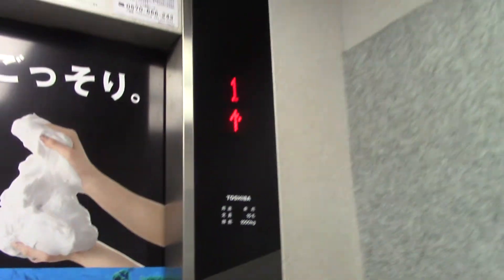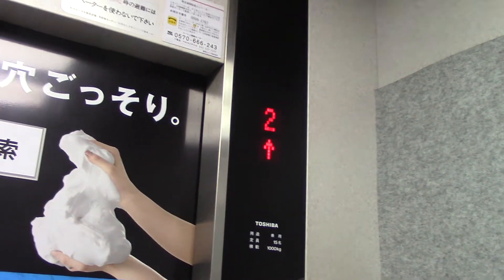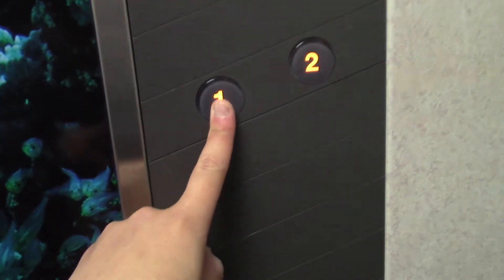ディノスシネマズ室蘭のエレベーター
メーカーは東芝製です。映画館にしては規模は小さめです。

定員：15名
積載：1000kg
用途：乗用
設置年：2002年
アナウンス：気配りアナウンスのみ
到着音：なし
車椅子操作盤：あり
エレベーター台数：1
機種：スペーセル
方式：ロープ式